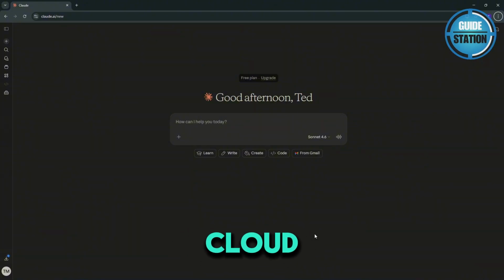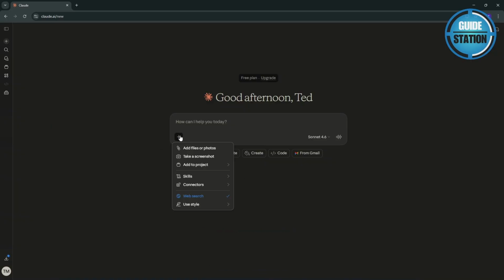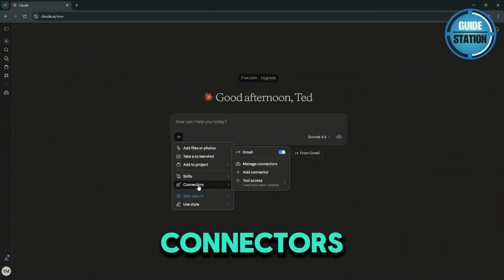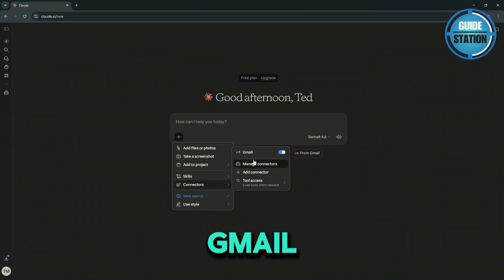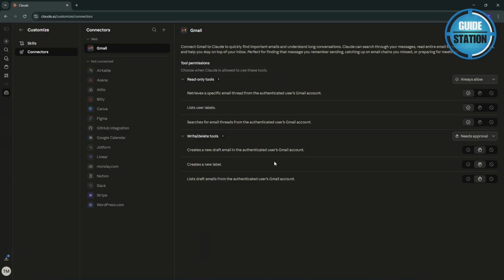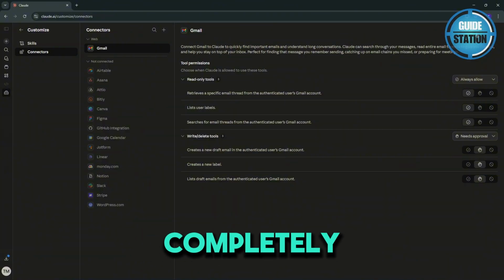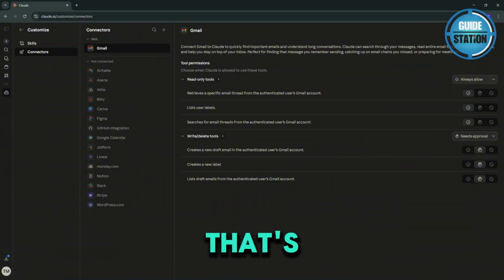How To Disconnect Gmail from Claude AI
How do I disconnect Gmail from Claude AI? In this video tutorial, I’ll show you how to unlink Gmail from Claude AI and revoke permissions. Enjoy!